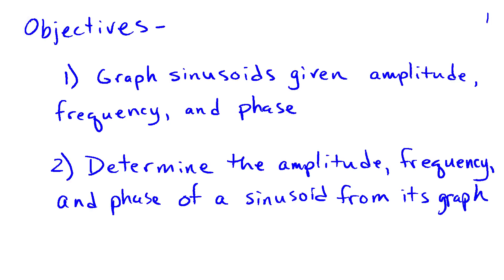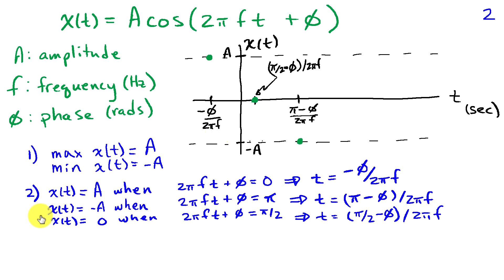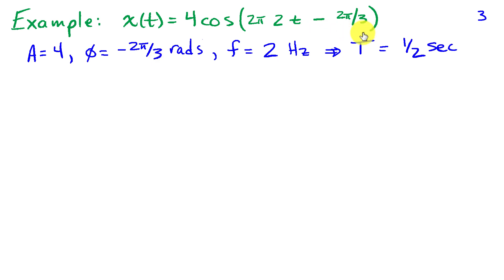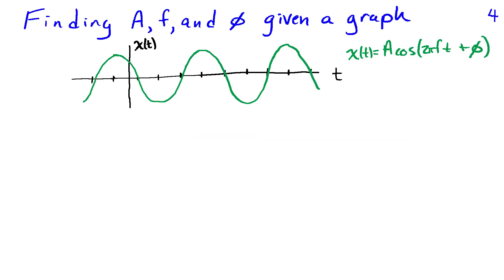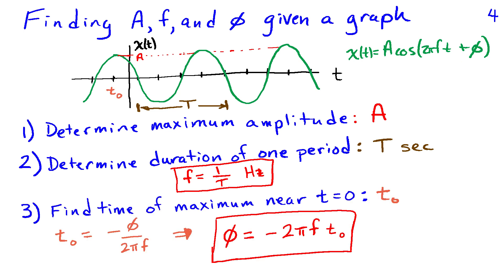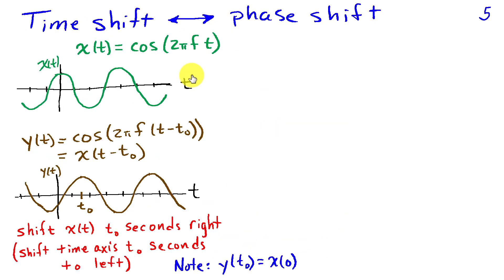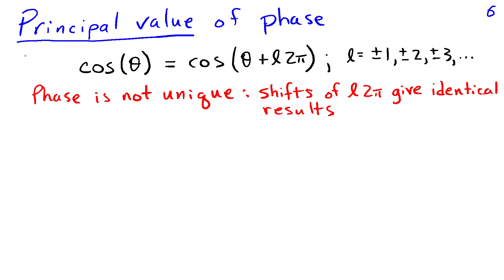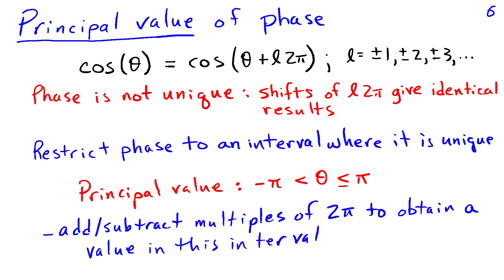Graphical Representation of Sinusoids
The amplitude, phase, and frequency of a sinusoid are easily obtained from a graph of the sinusoid.